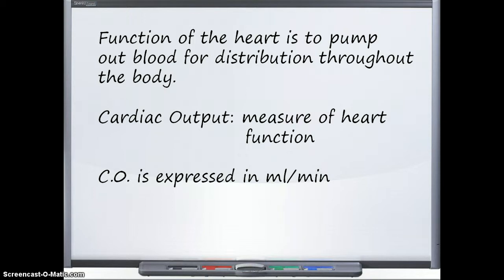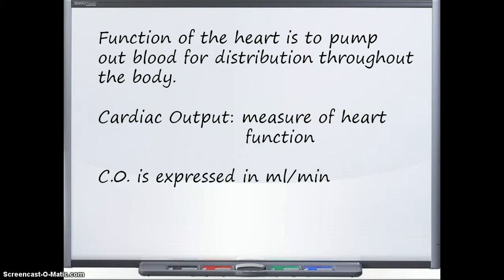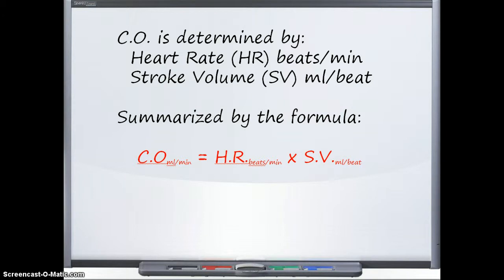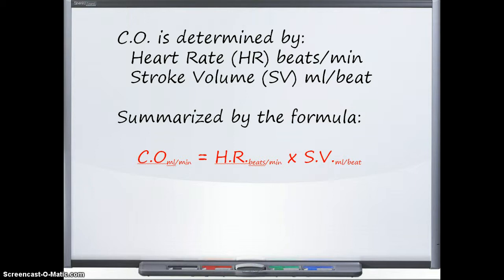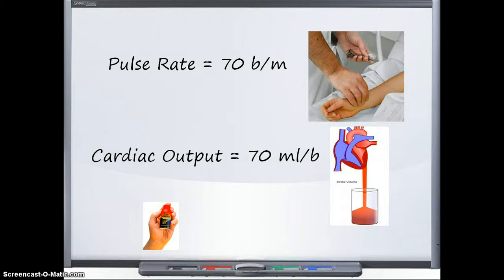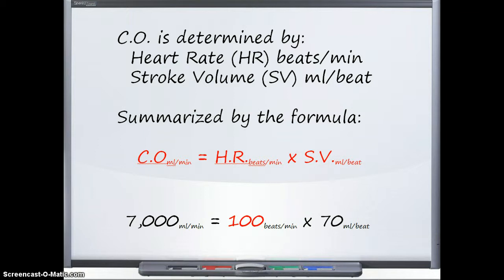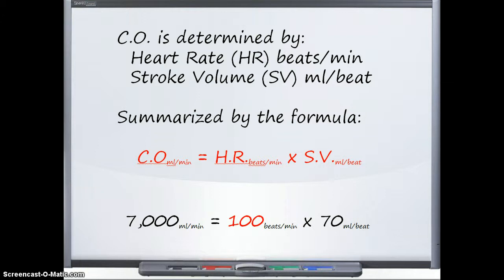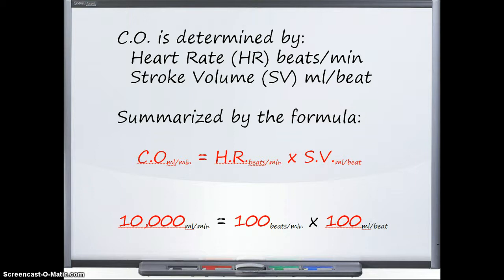Cardiac Physiology: C.O.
A brief lecture on cardiac output.